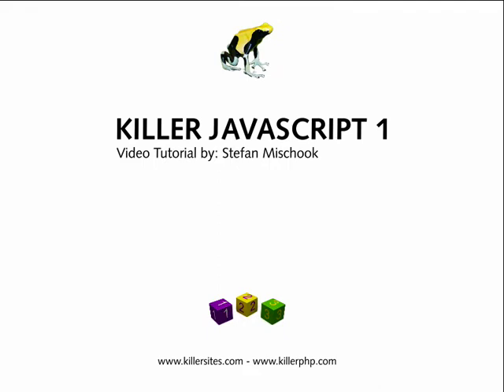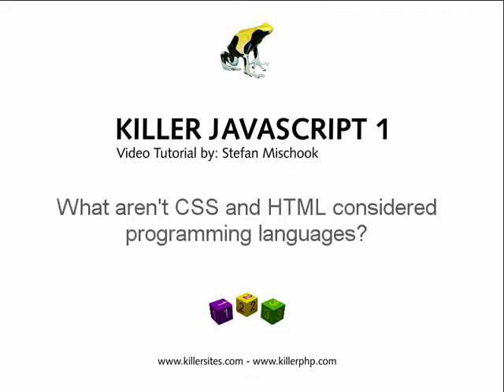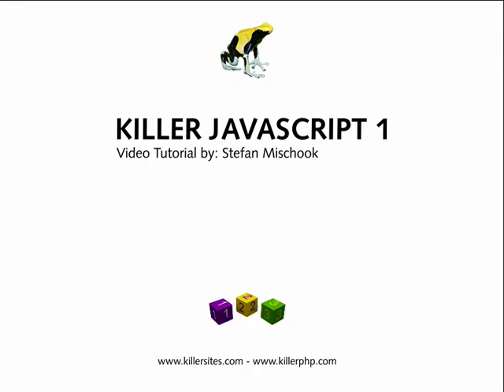02 What is a Programming Language